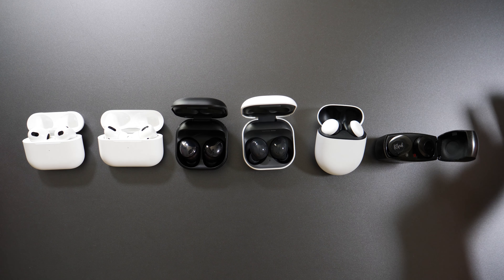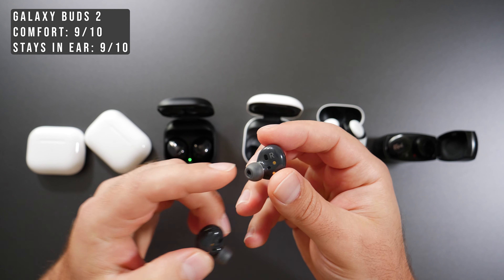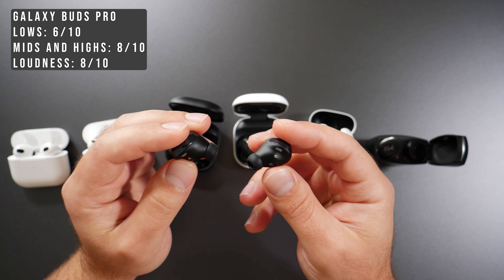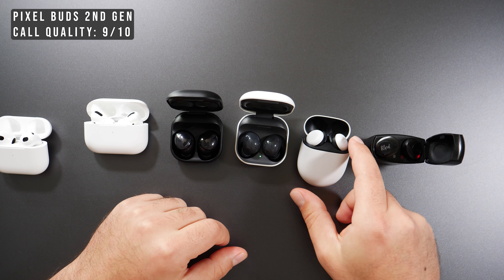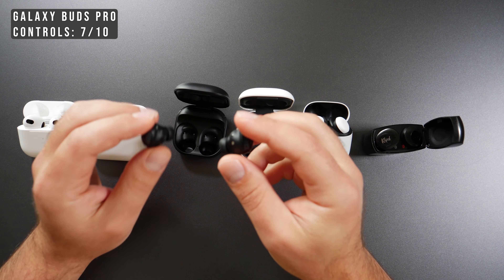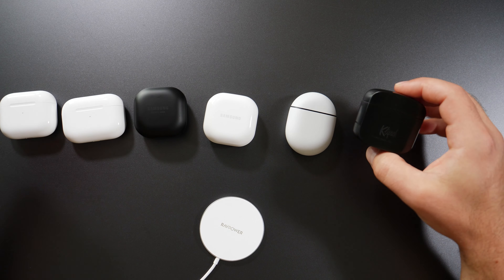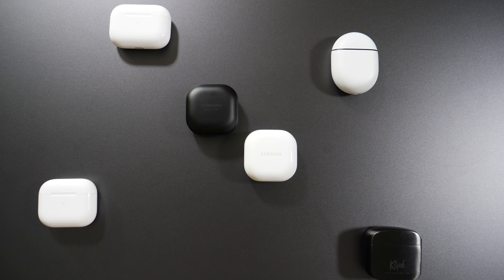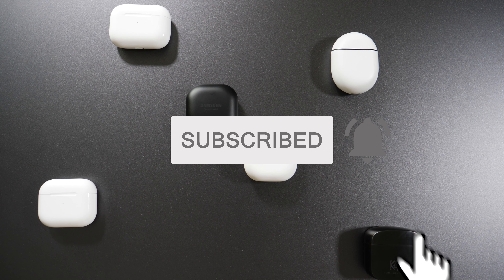Best Earbuds 2021 | AirPods 3 vs Pro vs Galaxy Buds Pro vs Buds 2 vs Pixel Buds vs Klipsch T5 II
Comparing AirPods 3rd Gen vs AirPods Pro vs Galaxy Buds Pro vs Galaxy Buds 2 vs Pixel Buds vs Klipsch T5 II in many categories. Comfort level, stay in your ear or fall off, sound quality: lows, mids and highs (bass and treble), loudness, call quality, controls/features, wireless charging case, battery life and much more. Ranking the Best Earbuds 2021 with the latest AirPods 3 vs Pro vs Galaxy Buds Pro vs Buds 2 vs Pixel Buds vs Klipsch.

Product Links
AirPods 3rd Gen
AirPods Pro
Galaxy Buds Pro
Galaxy Buds 2
Pixel Buds 2nd Gen: Discontinued
Klipsch T5 II

Timeline
00:00:00 - AirPods 3 vs AirPods Pro vs Galaxy Buds Pro vs Galaxy Buds 2 vs Pixel Buds 2nd Gen vs Klipsch T5 II
00:00:56 - Ear Buds Comfort Level
00:03:03 - Sound Quality
00:05:49 - Call Quality
00:07:24 - Controls
00:09:31 - Wireless Charging
00:10:10 - Charging Case
00:10:23 - Battery Life
00:11:03 - Noise Cancellation
00:11:46 - Rank